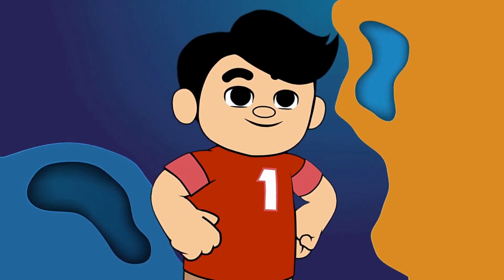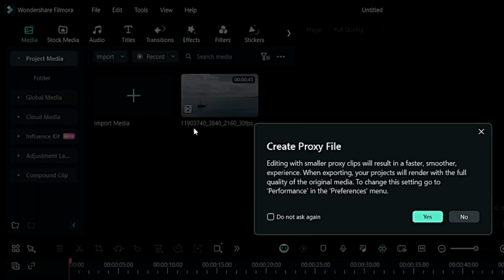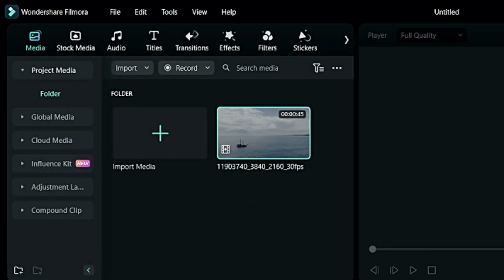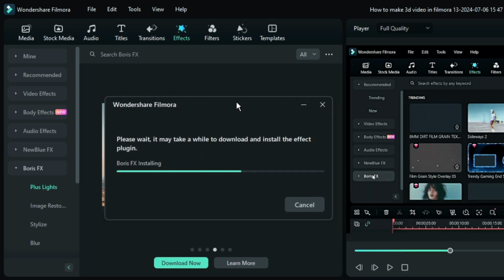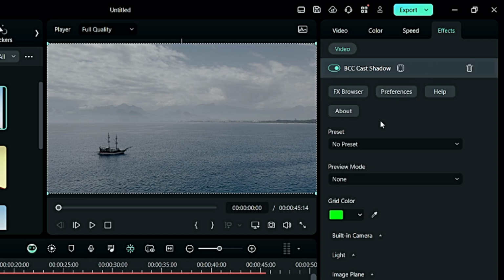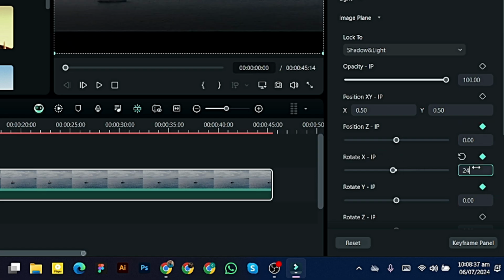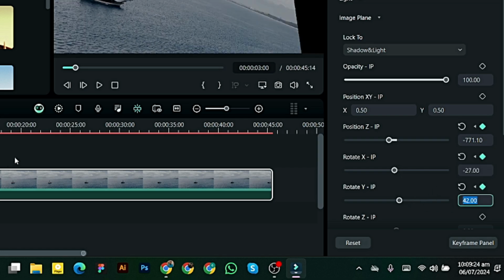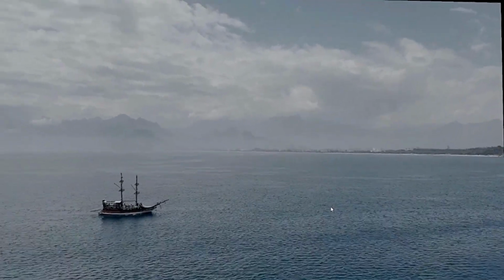Make Stunning 3D Videos in Filmora - Beginner Friendly Tutorial!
Unlock the secrets to creating breathtaking 3D videos with our beginner-friendly tutorial on Filmora! In this comprehensive guide, we will walk you through every step of the process, from setting up your project to adding stunning 3D effects that will captivate your audience.

In this video, you will learn:
- How to navigate Filmora's interface for 3D video creation
- Importing and editing your footage for a professional finish
- Utilizing Filmora's 3D effects and transitions to enhance your videos
- Tips and tricks for making your 3D visuals pop
- Exporting your project in the best quality

Whether you’re a complete beginner or looking to refine your skills, this tutorial is perfect for anyone wanting to dive into the world of 3D video editing.

Join us and start creating stunning 3D videos today!